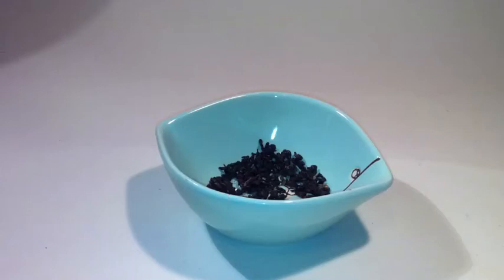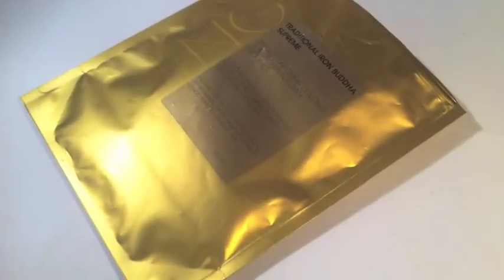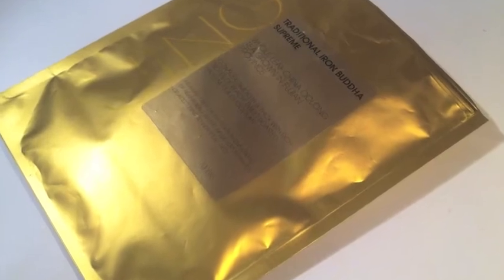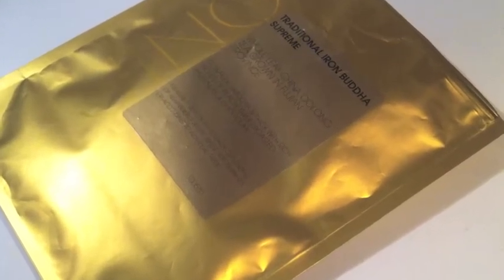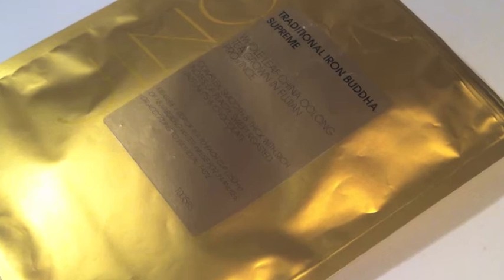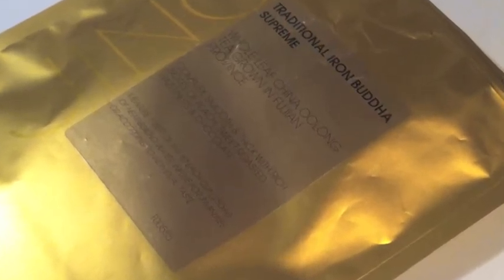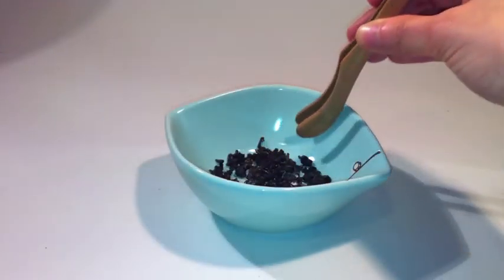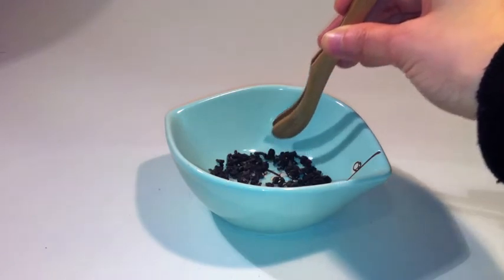JING TEAS: IRON BUDDHA SUPREME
It's a premium chop, just under £1 per gram!
Sign up for notification of restock. I think there may even be a waiting list!!